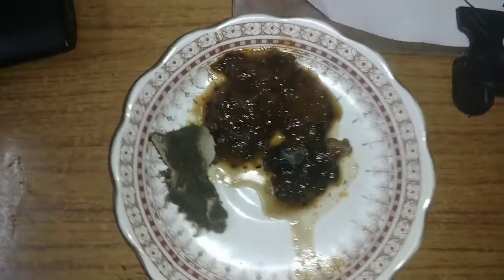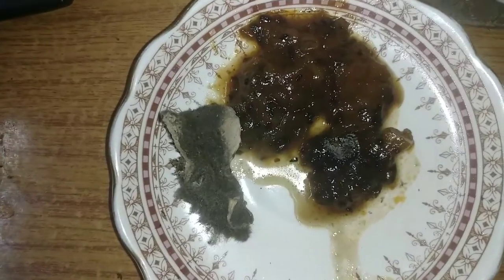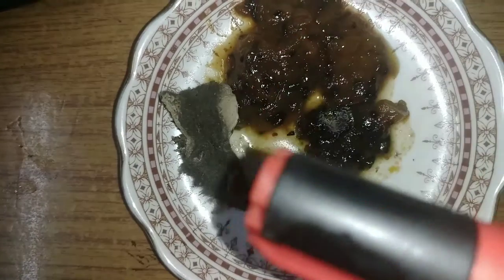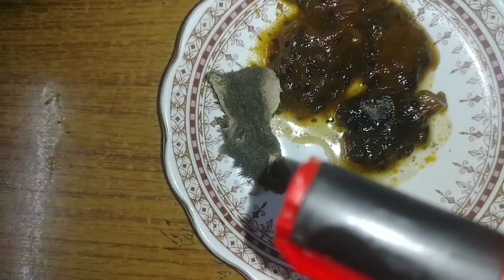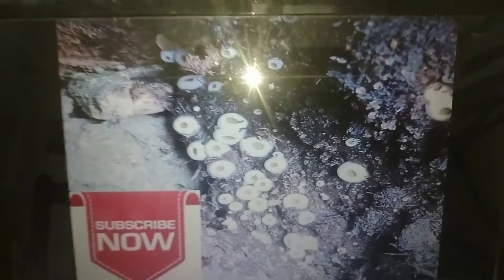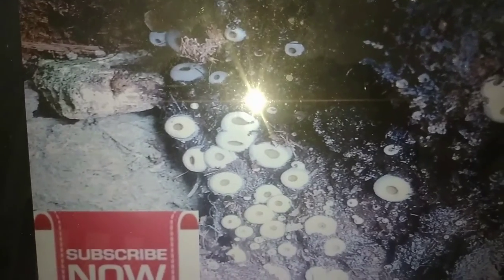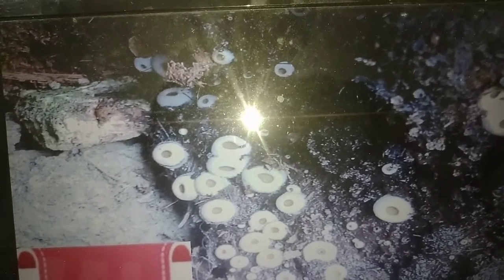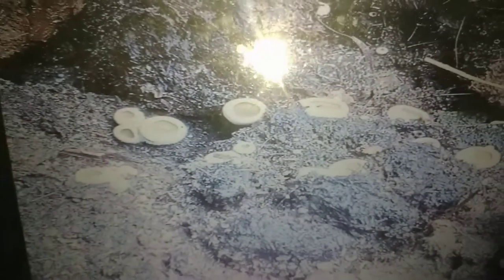Illustrating the Members of Ascomycotina for Introducing the Group to the beginners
Photographic plates on Peziza, Aspergillus, Penicillium has been shown here for a appreciation of the substratum on which such fungi grow and their parasitic and pathogenic nature
Photo Courtesy of Peziza : Ganesh Sahoo, a regular viewer and follower of this channel
Shots of Aspergillus on rice bran and mango pickle has been captured by Redmi 8A cell phone camera